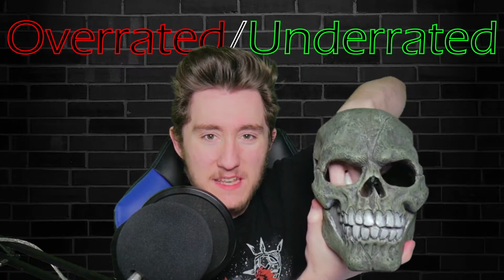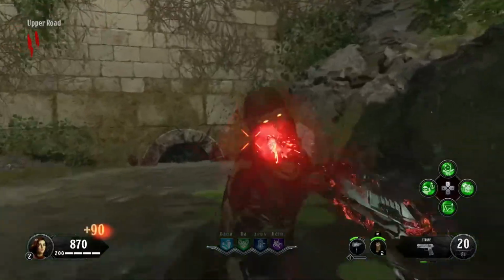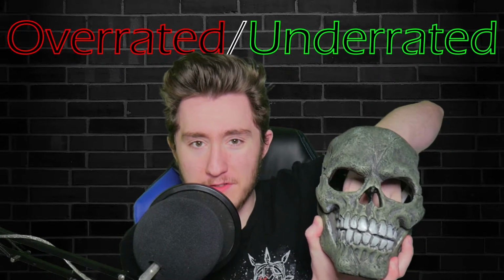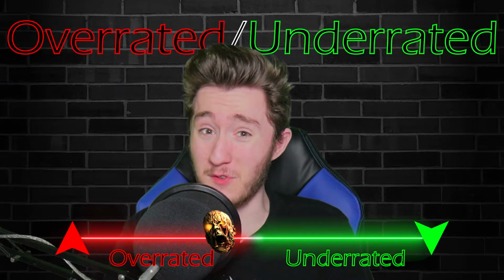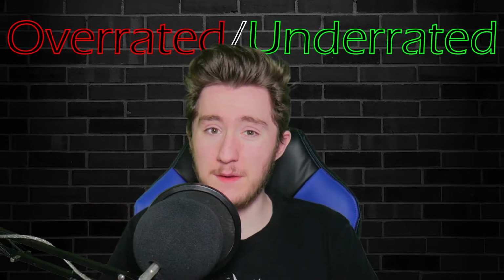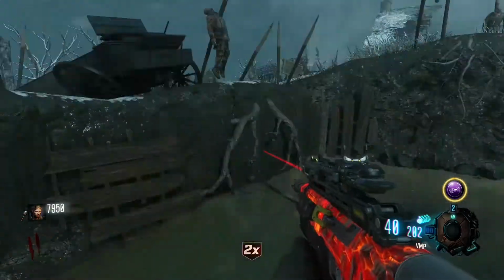ZOMBIES OVERRATED/UNDERRATED - Episode 6: Ancient Evil, Origins, and More!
Welcome to another episode of ZOMBIES OVERRATED/UNDERRATED, the show where I select three random topics from a zombie skull and determine if that thing is either OVERRATED or UNDERRATED! In this episode, I talk about Ancient Evil, Origins, and the Ice Staff from Origins!